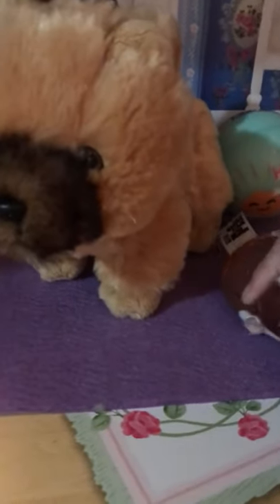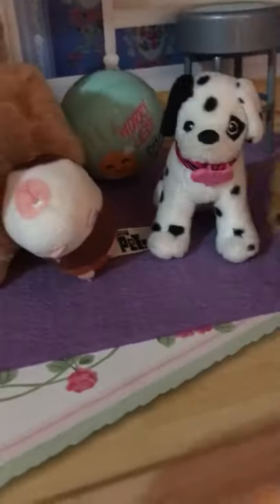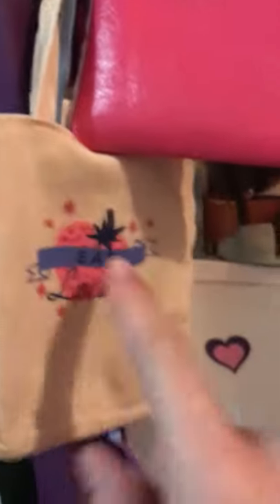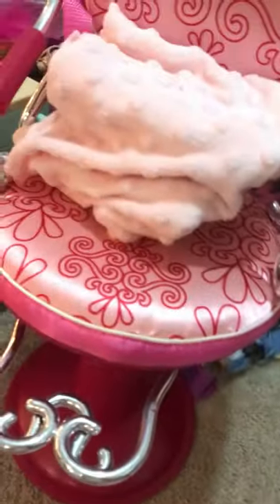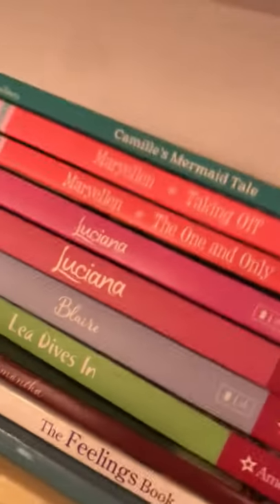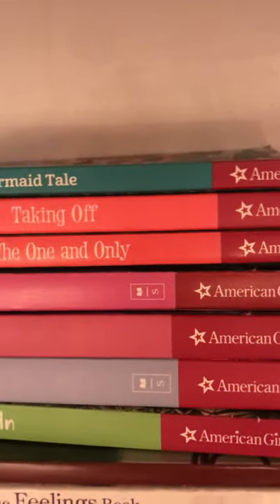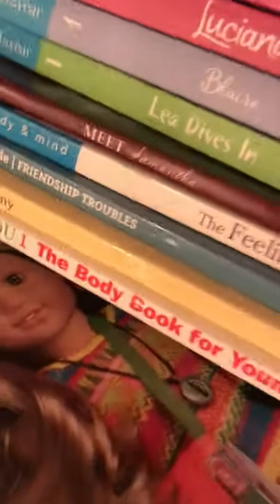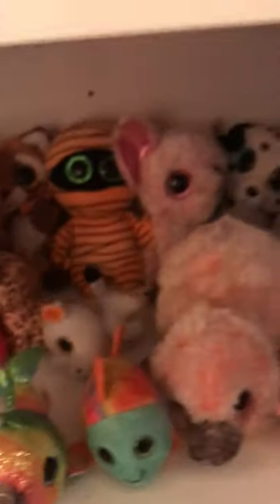House tour #3 :)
Thank you for stopping by!!! So sorry I literally could not speak :(. I enjoy updating my doll house and hopefully  you guys like seeing it!